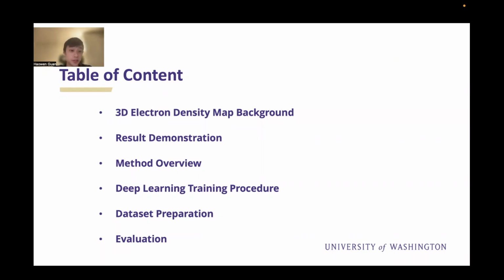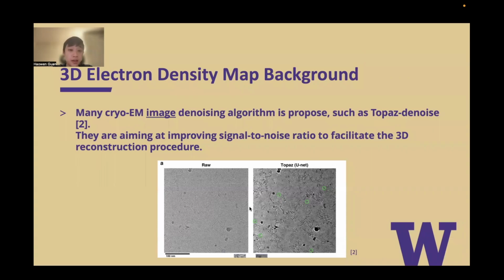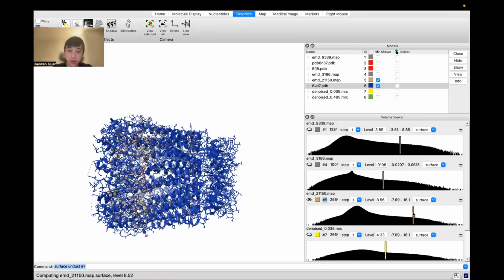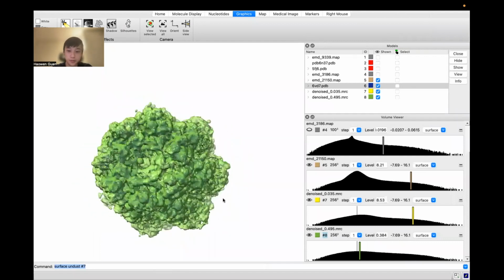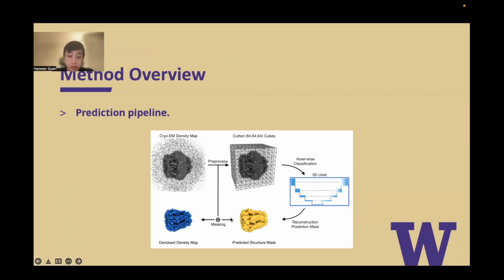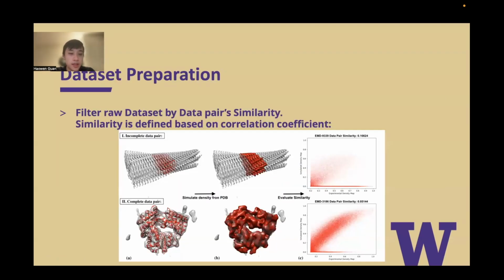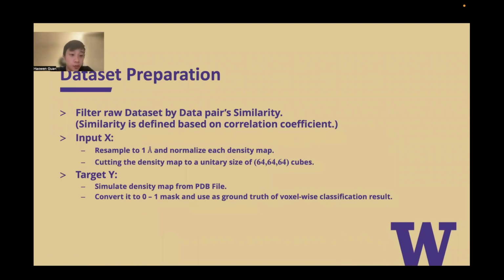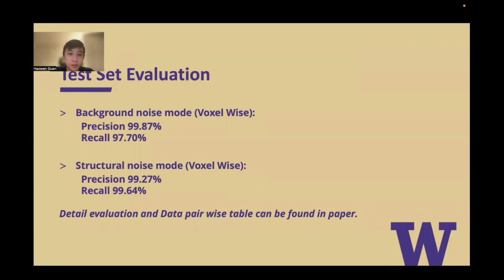DeepTracer-Denoising: Deep Learning for 3D Electron Density Map Denoising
This is a undergraduate research conducted at University of Washington in 2021.
Paper is published on IEEE BIBM 2022 conference, ML4BMI workshop.
and free for any non-profit acdemic use.